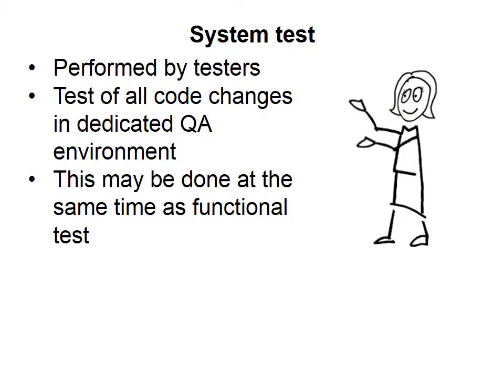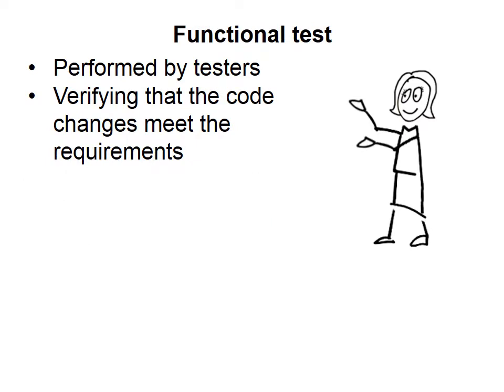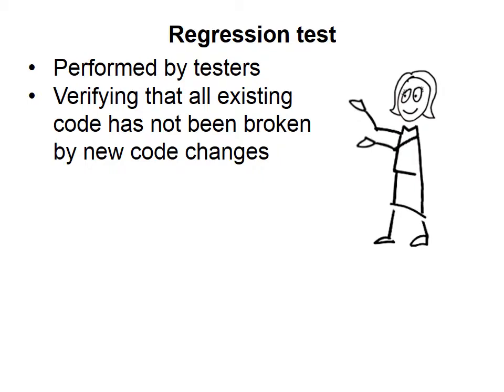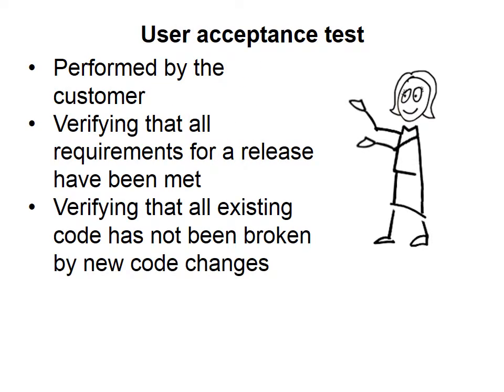5 Testing phases